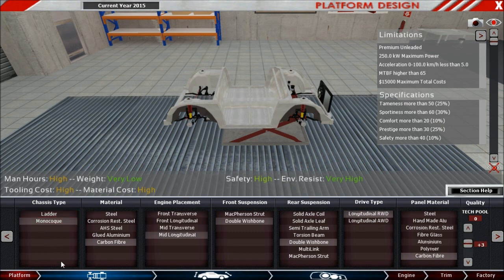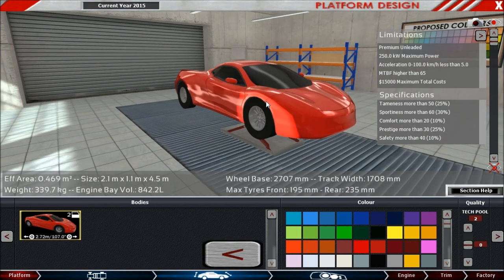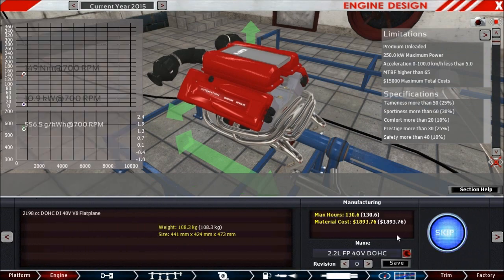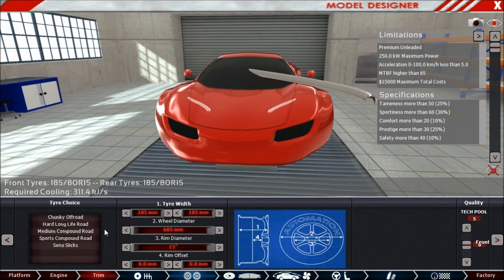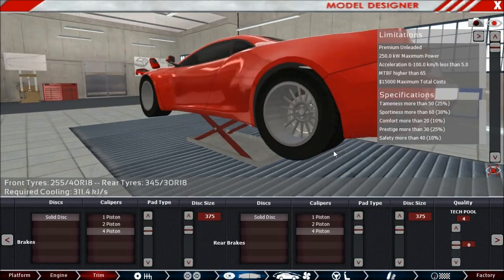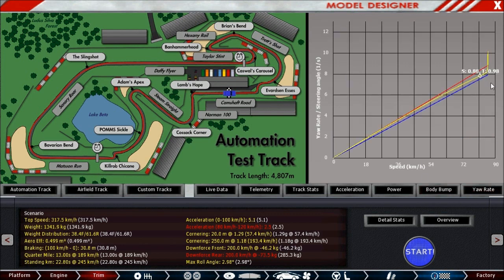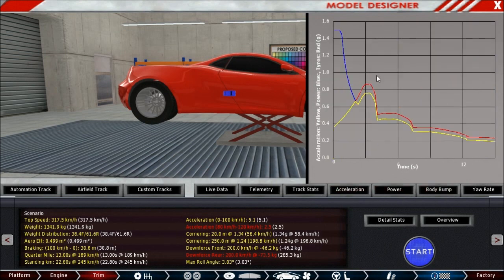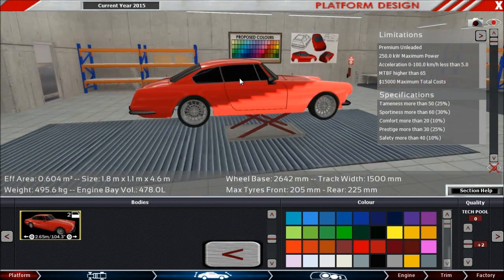Little Dev Update: New UI, Bodies, Scenarios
In this video, Killrob takes a look at the new (yet unfinished) UI of the game, new car bodies and their morphs, as well as the overall scenario flow that is now almost working as intended. :) This will all be in the upcoming big update that's still a few weeks out, lots of things to fix before then, but we're getting there!